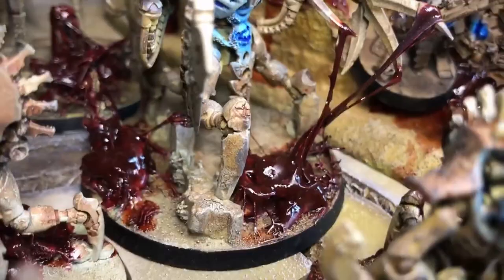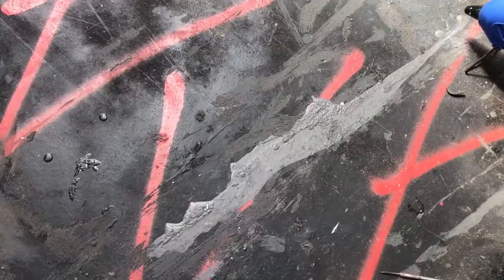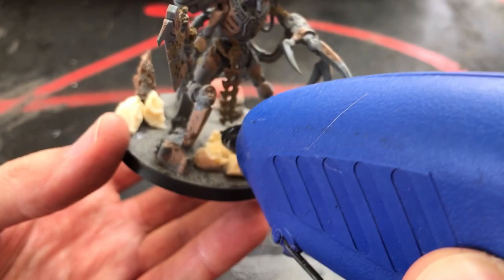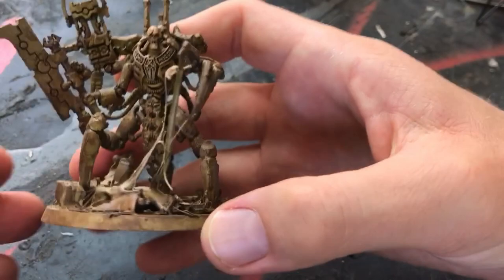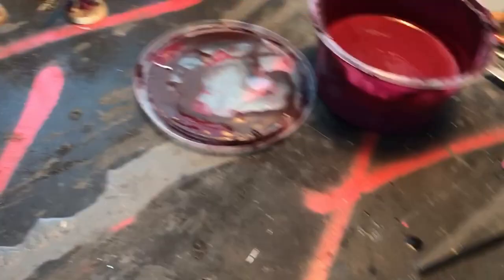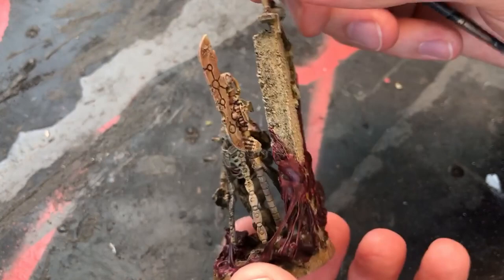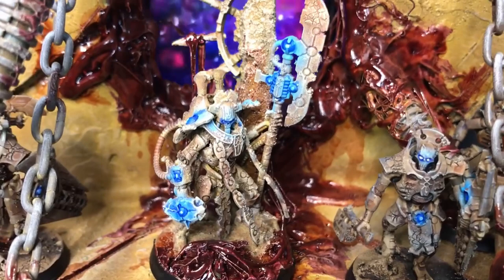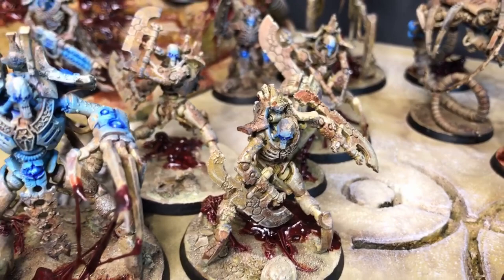How to make and paint GORE & GIBS for Warhammer / Tabletop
Make realistic gore to add horrific detail to your miniatures and terrain! Whether its the chunked remains of your enemies, like so much video game fodder, or some parasitic meat lifeform from another dimension, this cheap, easy and fast technique will give you grisly results.

The Lighting Effect video link will be added here soon...

And here are the socials if you've got questions or want to talk hobby :-)